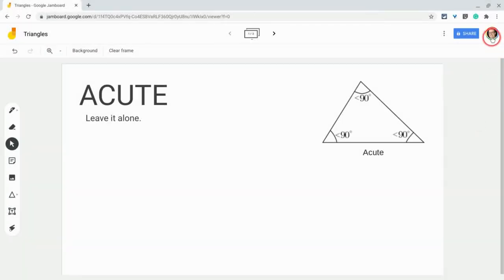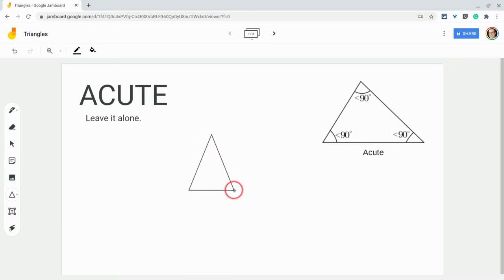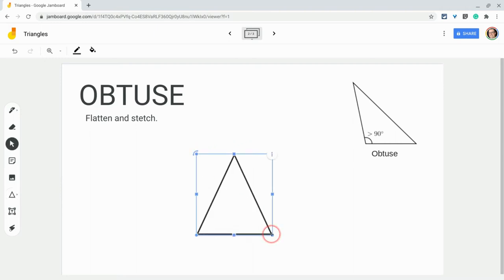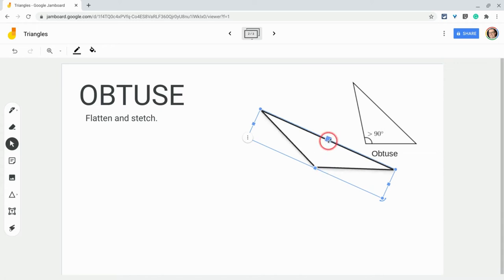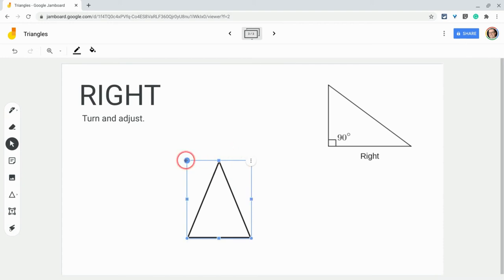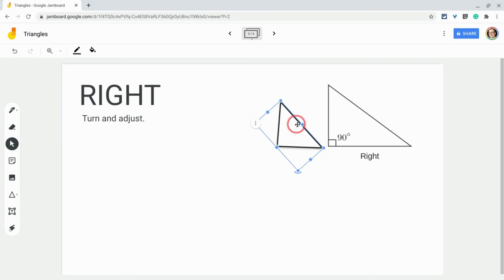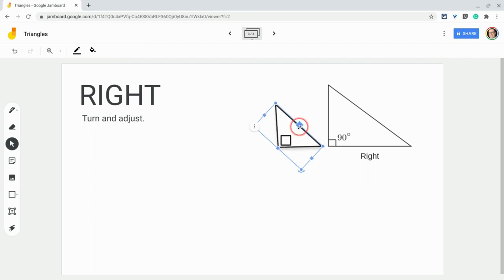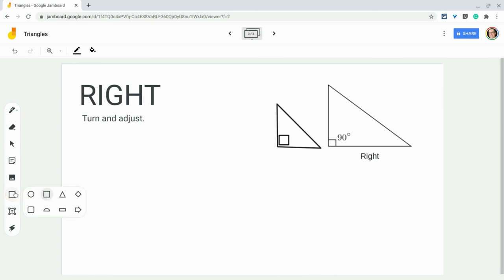Acute, Obtuse, and Right Triangles in the Jamboard Web App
Use the shapes tool in the Jamboard web app to make acute, obtuse, and right triangles.